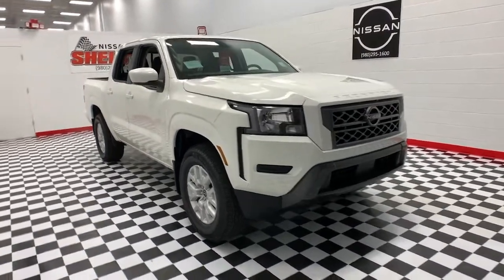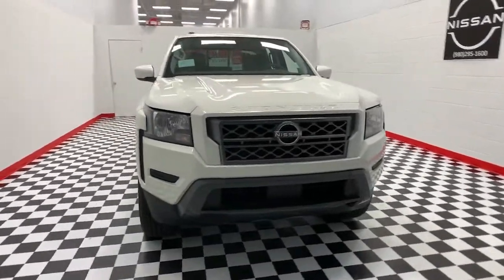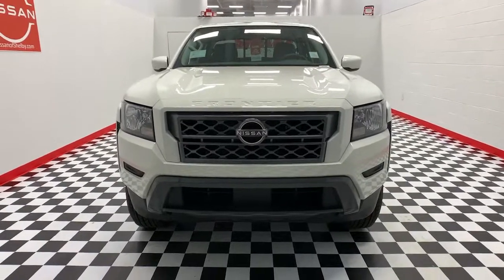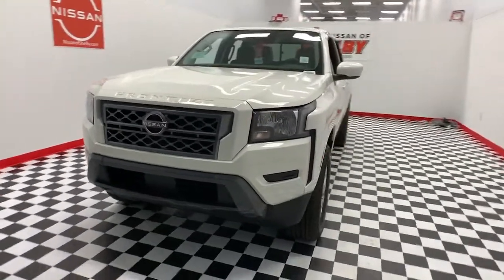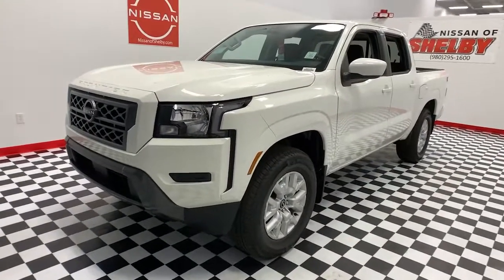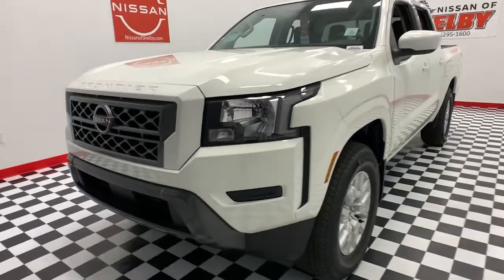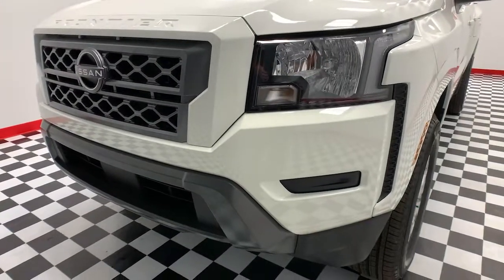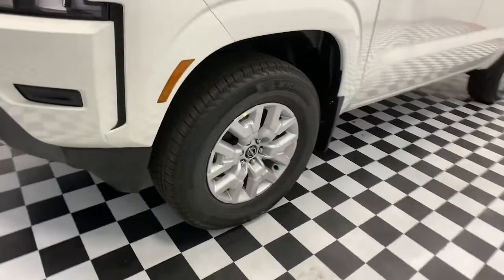2022 Nissan Frontier Shelby, Gastonia, Forest City, Lincolnton, NC, Gaffney, SC N3770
Glacier White New 2022 Nissan Frontier available in Shelby, North Carolina at Nissan of Shelby. Servicing the Gastonia, Forest City, Lincolnton, NC, Gaffney, SC area.